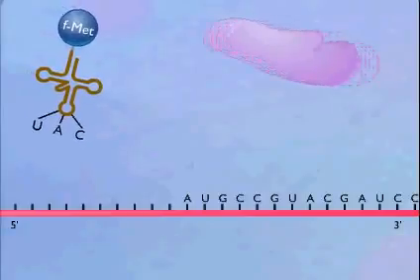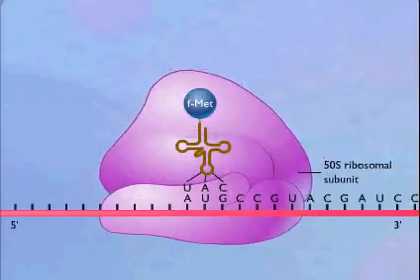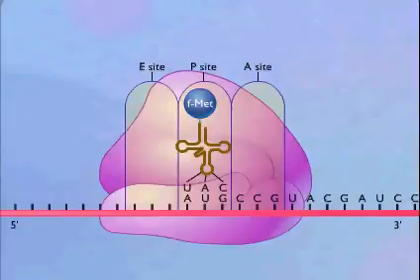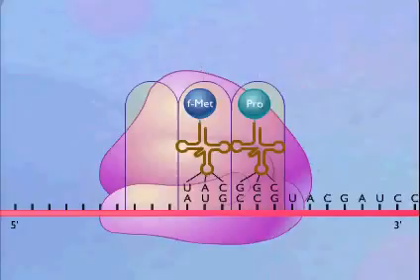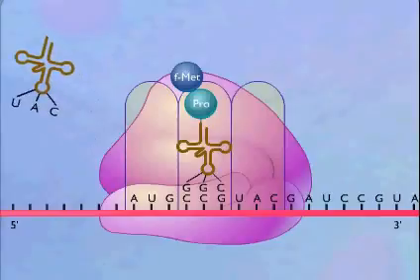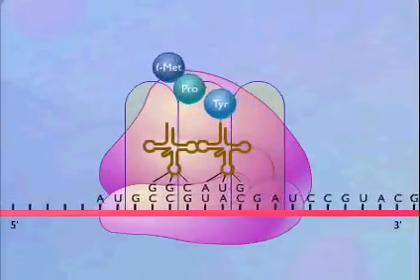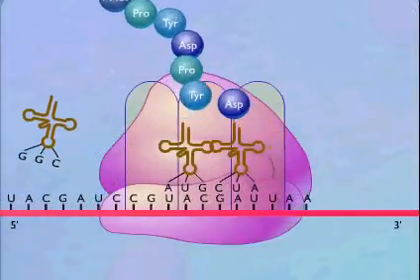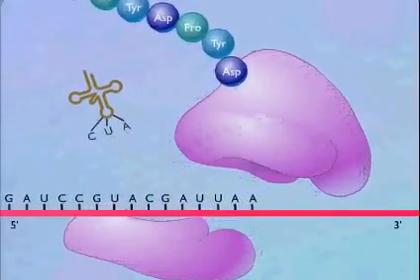Amino acid synthesis